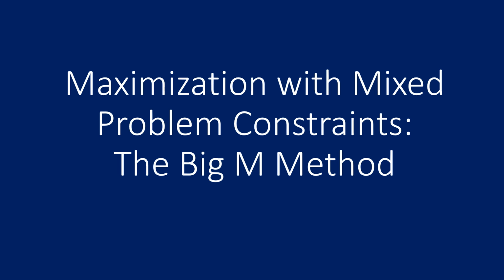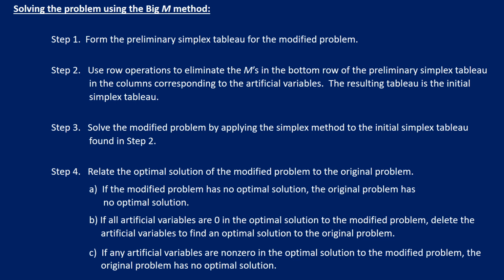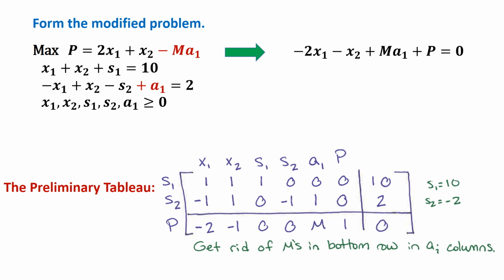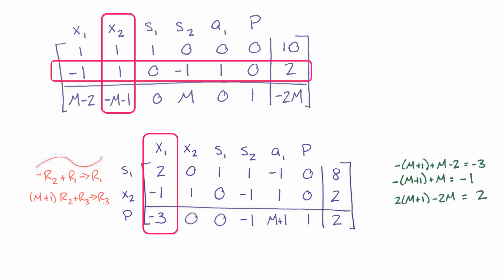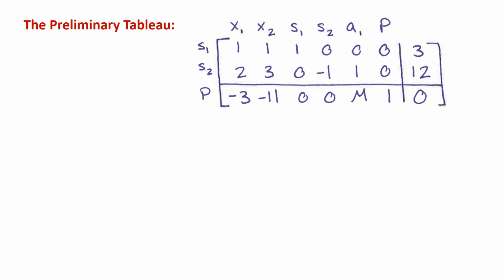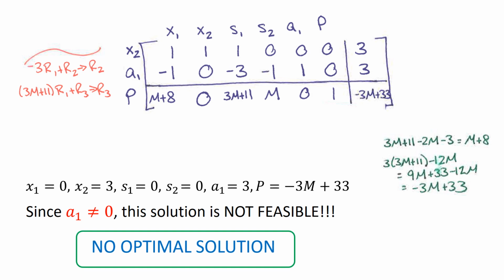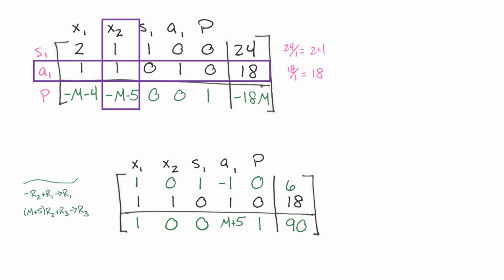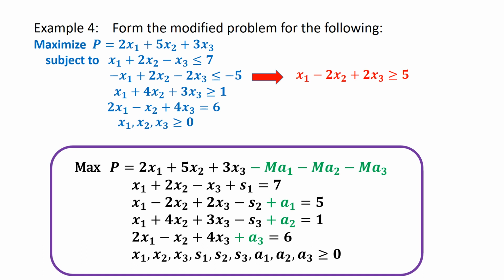Maximization with Mixed Problem Constraints: The Big M Method